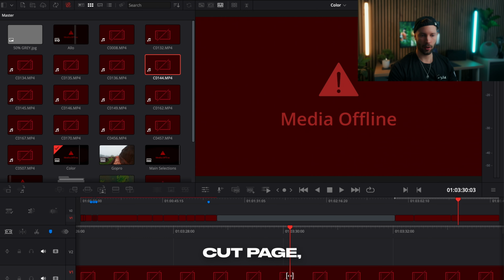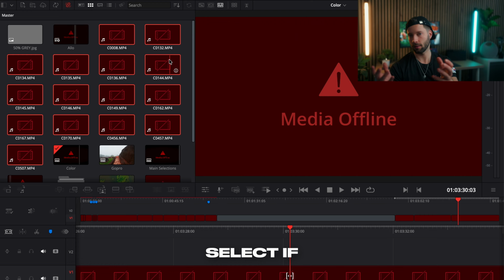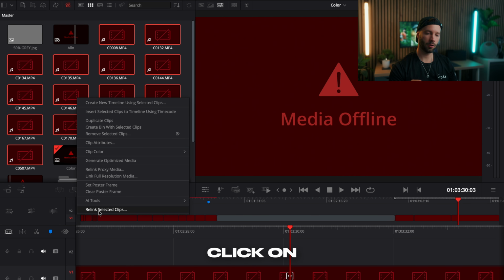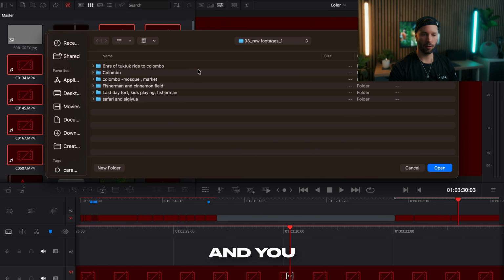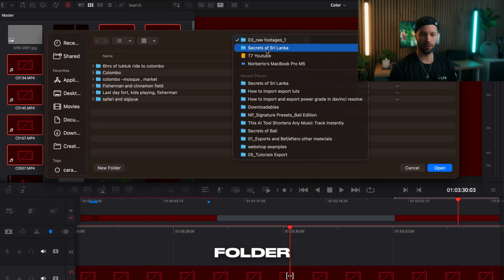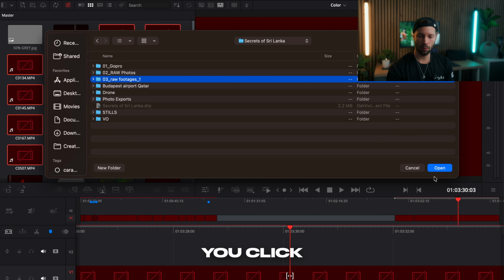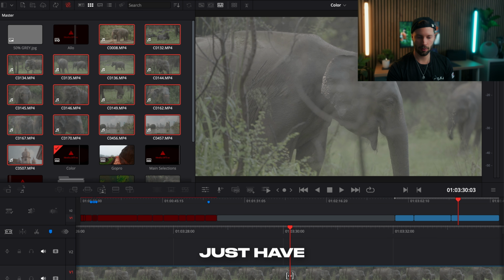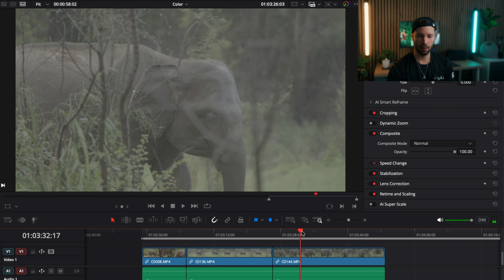DaVinci Resolve Media Offline Fix | How to Relink Missing Files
In this DaVinci Resolve tutorial I show you how to relink missing media and fix the "Media Offline" error step by step.

🎵ARTLIST🎵
The Second website I go for music licences: (GET 2 MONTHS FOR FREE!!)

🎧 AUDIIO - MUSIC + SOUND FX /2024 UPDATE

Some of the gear I use for most of my projects and recommend them.

📷 CAMERAS & GIMBALS
Sony fx3
Sony fx30
Sony ZVE1

📷 LENSES
Sony Gm 35 mm f1.4
Sony Gm 14 mm f1.8
Sony Gm II 24-70 mm 2.8

💡 LIGHT(s)